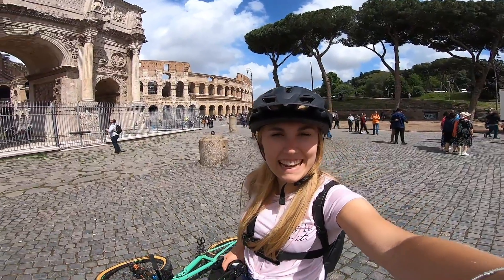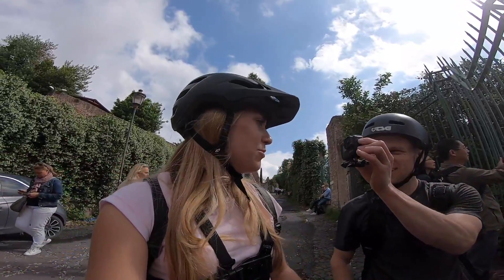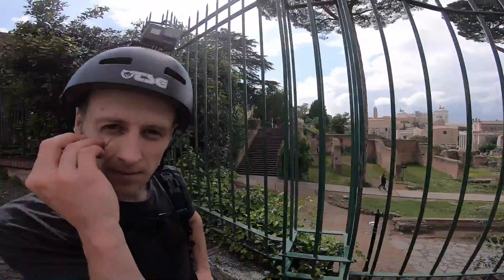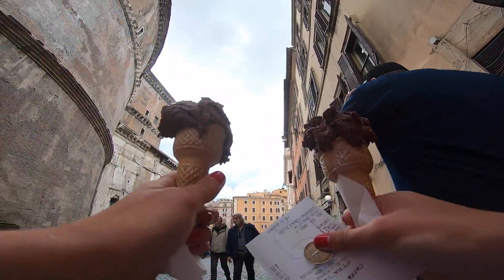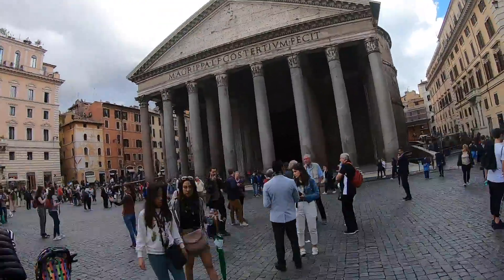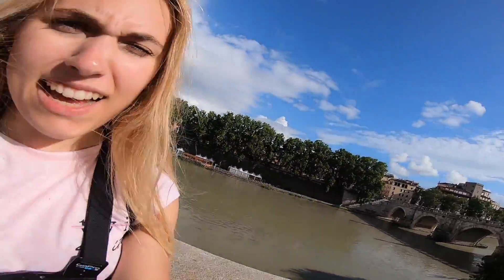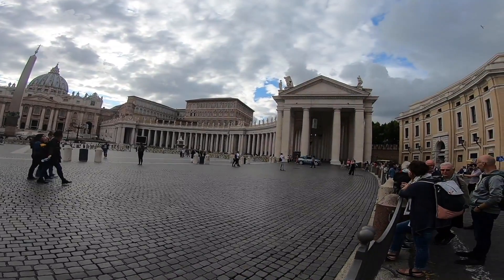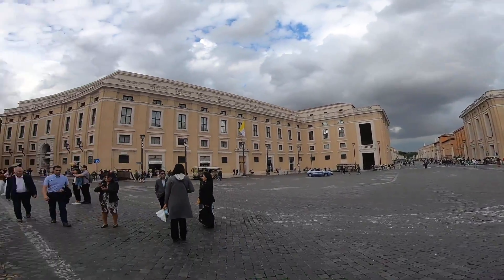MTB IN ROME!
Myself and Tom went on a trip to Italy to see the MotoGP in Mugello however as we were there a few days before we decided to take a trip to Rome to see all the famous landmarks! We cycled around and saw the Colosseum, Vatican City and some other cool places!